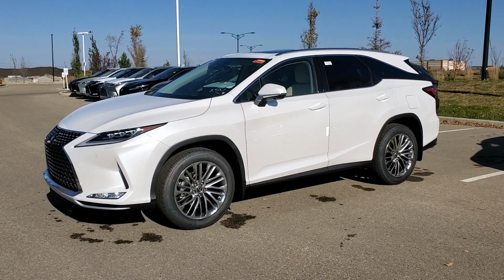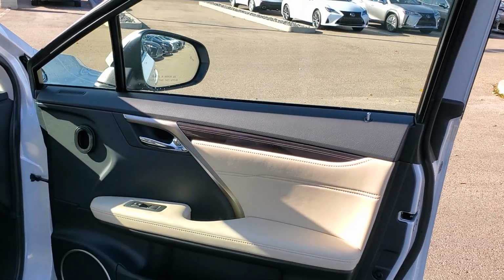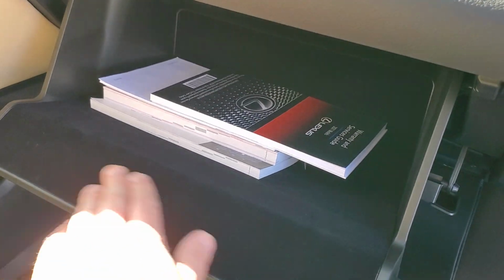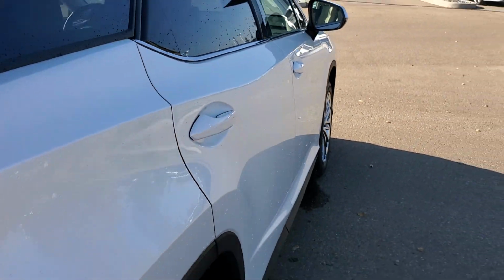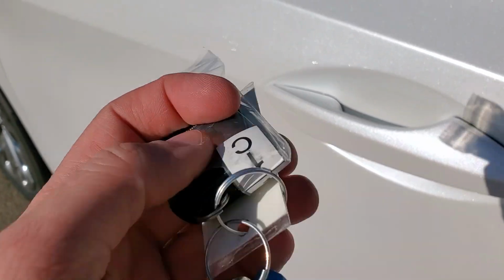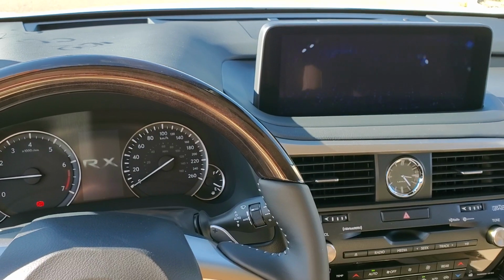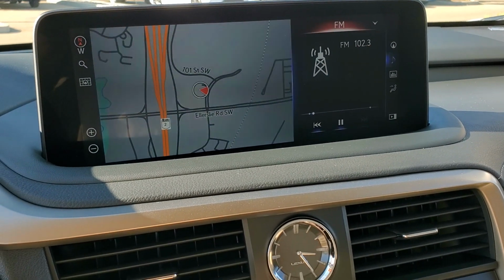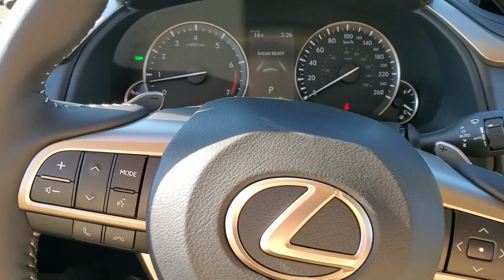2021 Lexus RX 350L Executive 6 passenger Eminent White with Parchment interior Review of Features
Lexus South Pointe 2021 Lexus RX 350L with the 3rd row and 6 passenger capacity.  All new Parchment interior with White pearl exterior.

ENGINE 3.5 L 6‑CYL
FUEL RATING† (CITY/HIGHWAY L/100KM)
13.1/9.4 (CITY/HWY)
SEATS 6
AIRBAGS 10

With its exquisite blend of style, substance and performance, the 2021 Lexus RX rewards you every time you slip behind the wheel. High levels of luxurious comfort, intelligent connectivity and advanced safety systems, serve to make every journey one to cherish. Choose from four dynamic models, including the two-row Lexus RX 350 and 450h Hybrid Electric, or three-row RX 350L and RX 450hL Hybrid Electric. Then tailor RX to match your style and lifestyle with a series of packages, including F SPORT  2 and 3.

Available in 6 or 7 passenger configurations with 3rd row seating

Standard Lexus Safety System+ 2.0 and Blind Spot Monitor19 with Rear Cross Traffic Alert32

Compatible with Apple CarPlay™,41 and Android Auto™,42

Lexus Display Audio with Remote including 8” Touchscreen, 12-speakers, Enform Remote35 (3 year trial), Enform Safety Connect37 (3 year trial), and Enform Service Connect36 (10 year trial)

Available Lexus Navigation with Remote which adds 12.3” Touchscreen, Embedded Navigation, and Enform Destination Assist44 (3 year trial)

Heated & Ventilated Leather Front Seats

Available Panoramic View Monitor and Power Tilt Moonroof

Available Power Rear Door with Kick Sensor